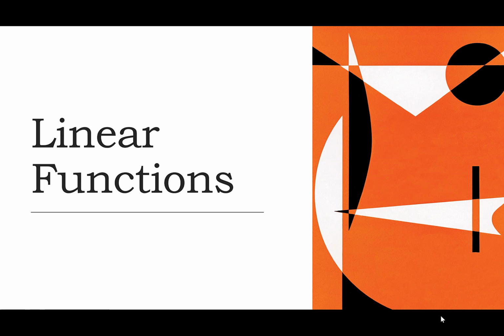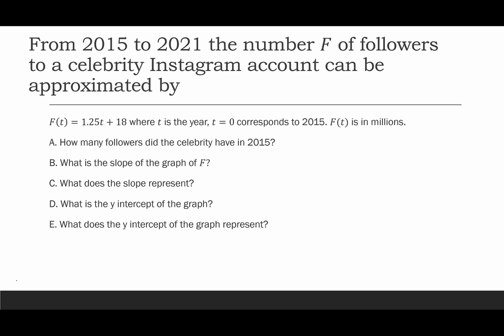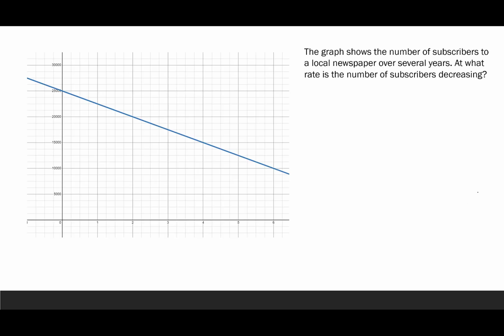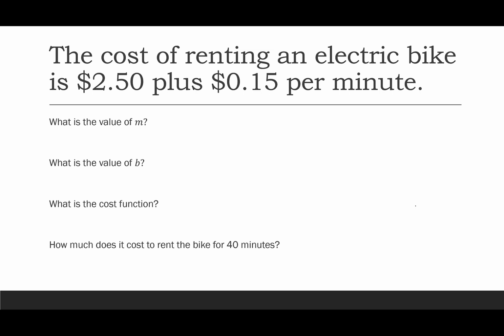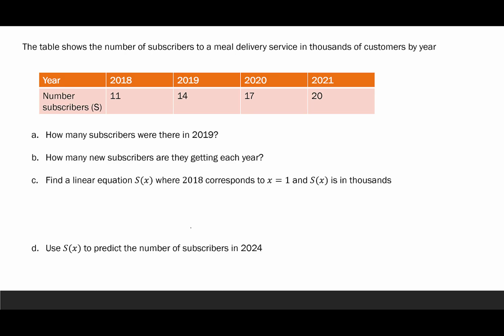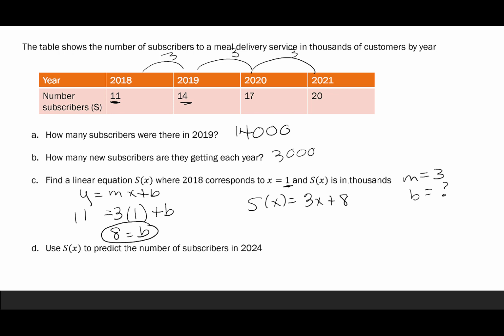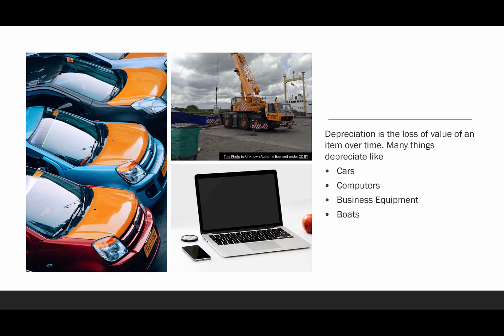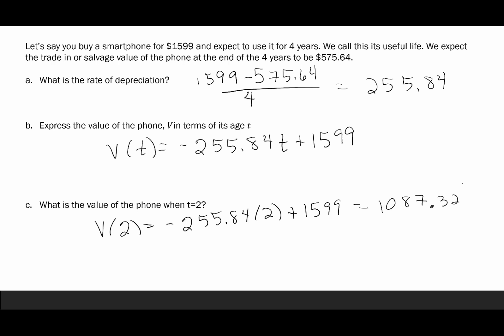Linear Functions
In this video I cover linear functions. I discuss interpreting slope as a rate of change and show multiple applications. We look at linear functions with both increasing and decreasing rates of change, we interpret the units for both slope and intercepts, and use linear functions to predict future values. I also briefly talk about depreciation and useful life.